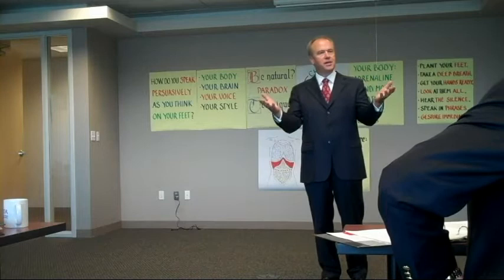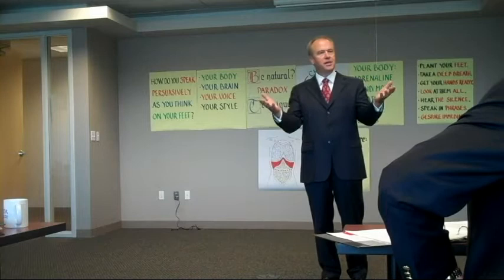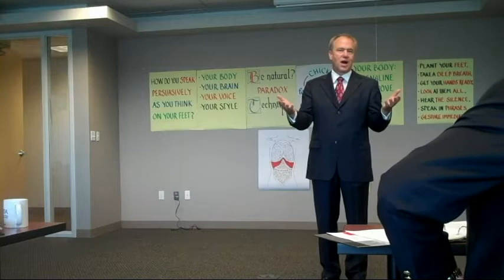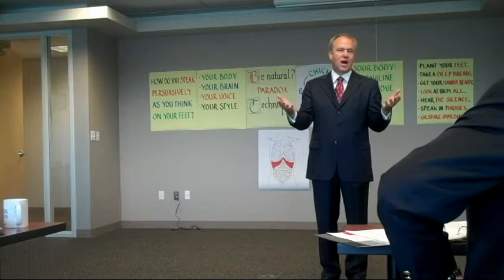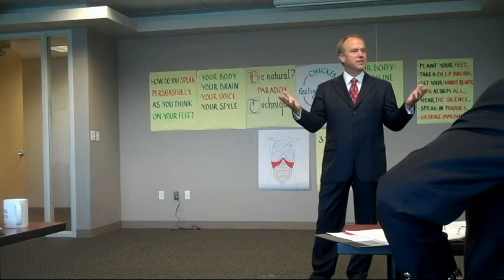Should I Gesture? Absolutely!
Communications expert Brian Johnson addresses participants of NITA's Articulate Advocate program on the importance of gesturing when addressing the court.  Gesturing is an important aspect of being an articulate, persuasive speaker.